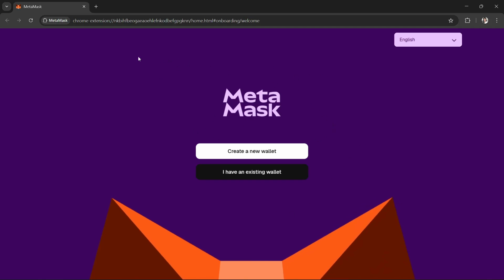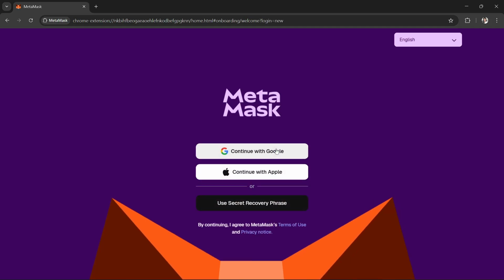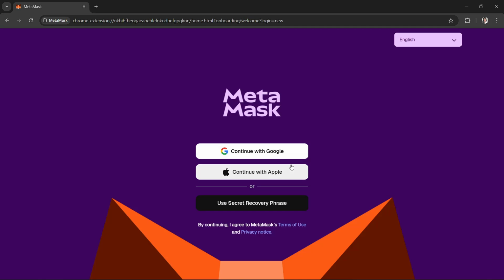How to Activate MetaMask Wallet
In this video, I'll show you how to activate your metamask account. The method is very simple and clearly described in the video. By following all the steps in the video, you'll be able to easily learn how to activate your metamask account.